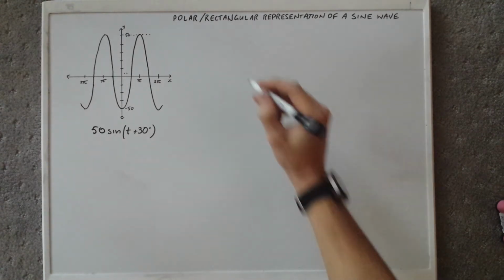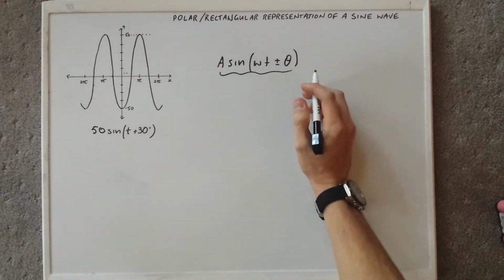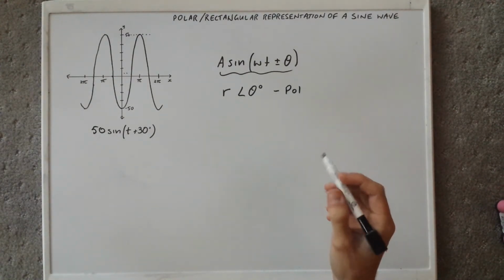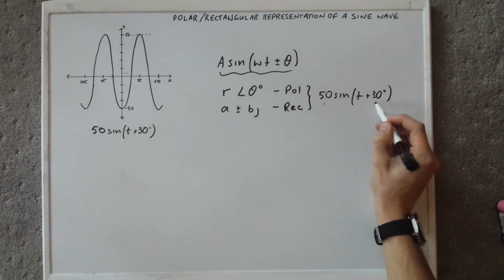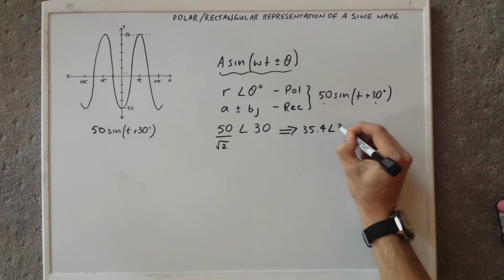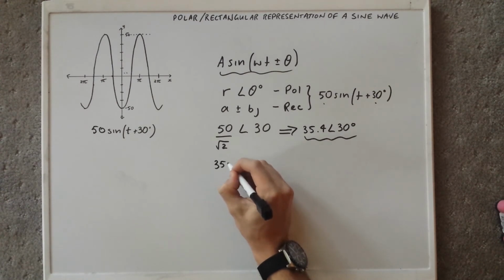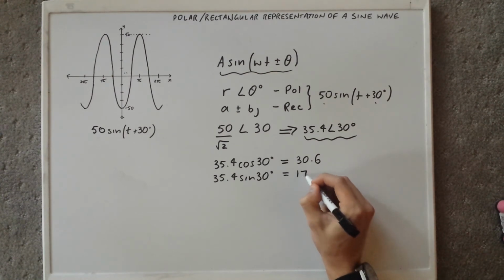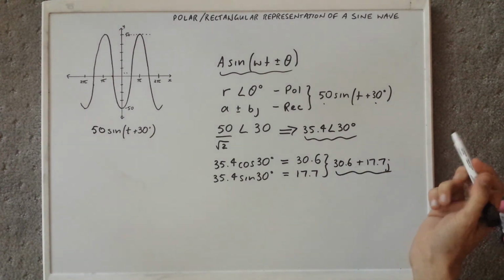Polar/Rectangular representation of a Sine wave